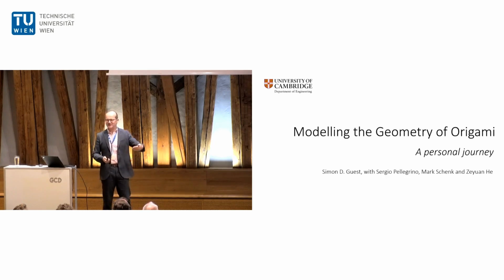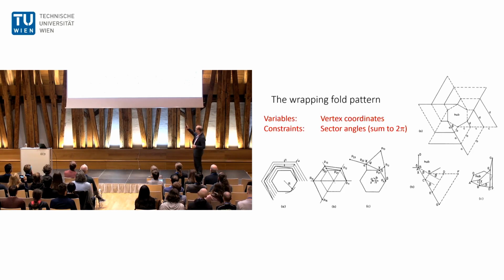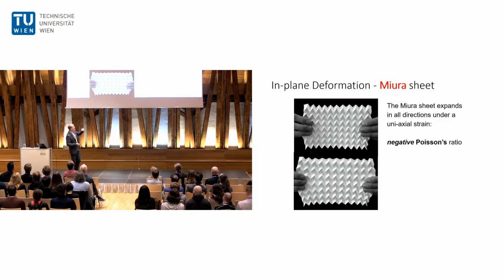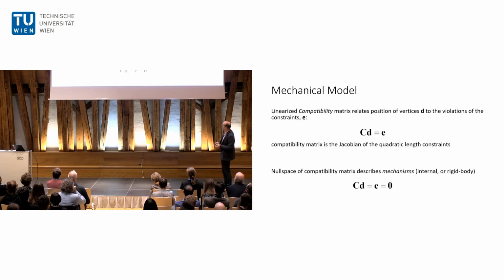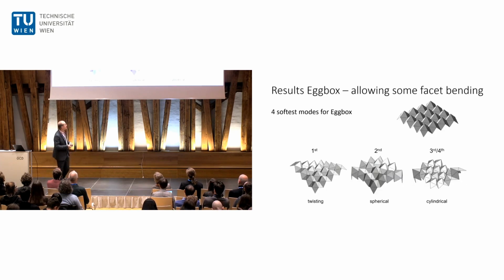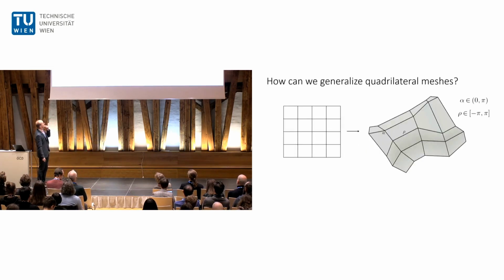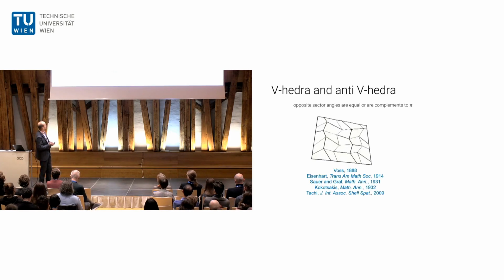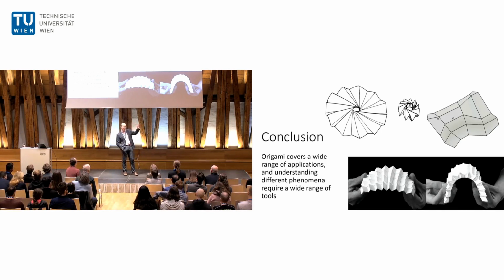Simon Guest (University of Cambridge) - Modelling the Geometry of Origami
Recorded at the 2023 Symposium on Geometry and Computational Design (TU Wien)